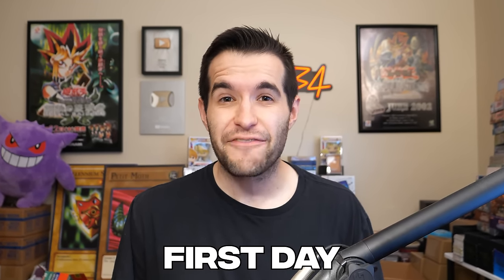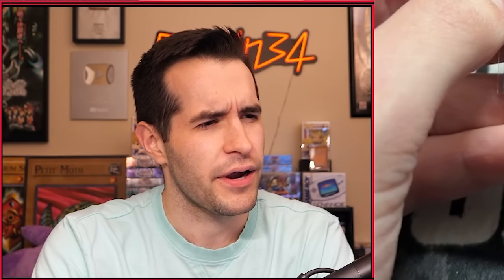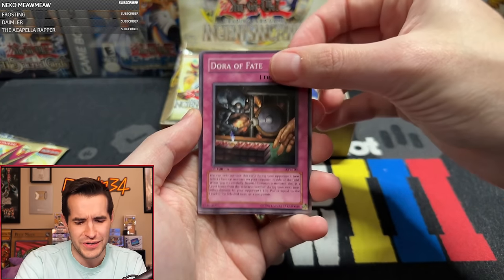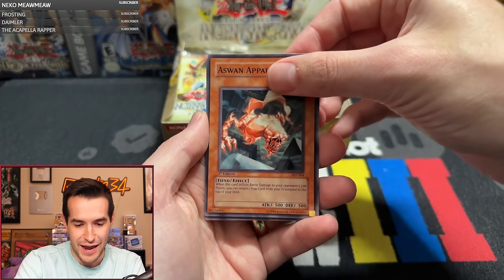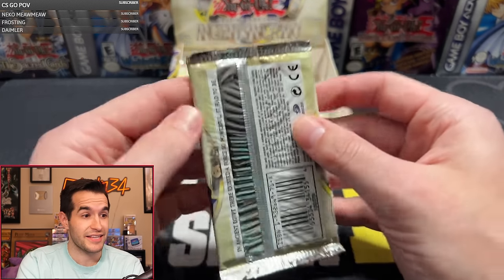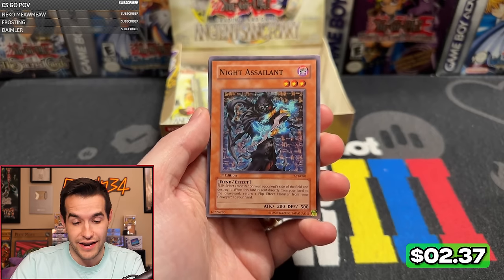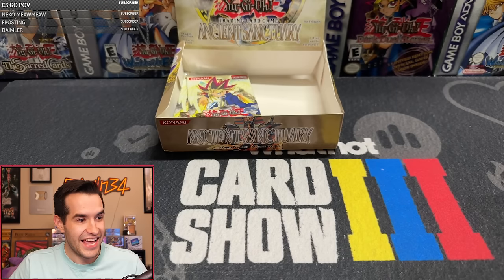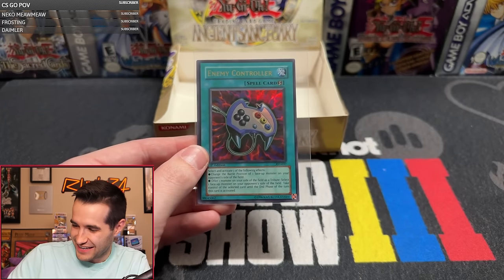Opening EVERY Original First Ed Yugioh Booster Box! (11 Days Of Yugioh)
➤TCGPlayer Link!